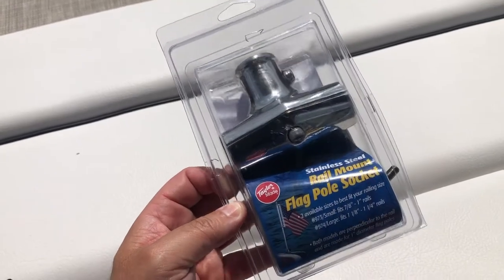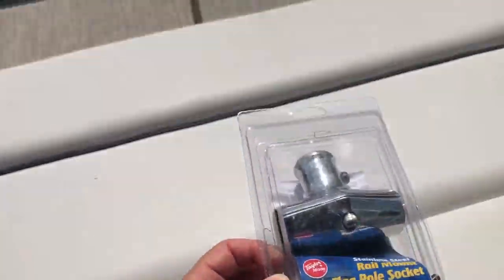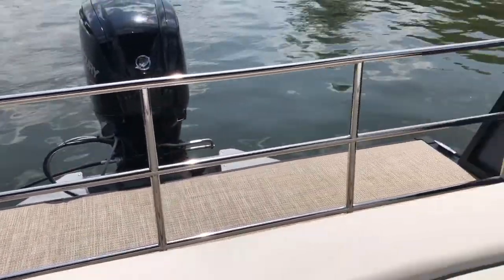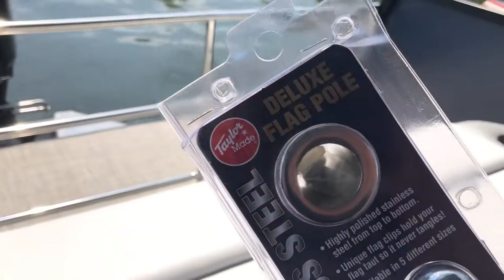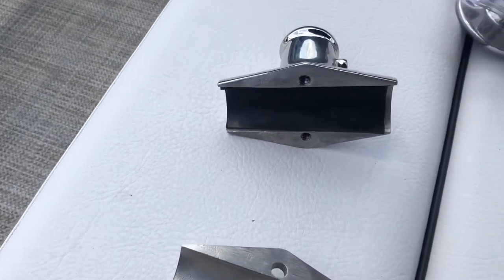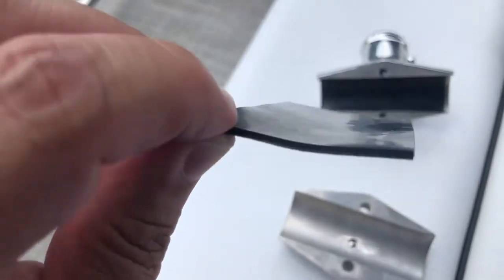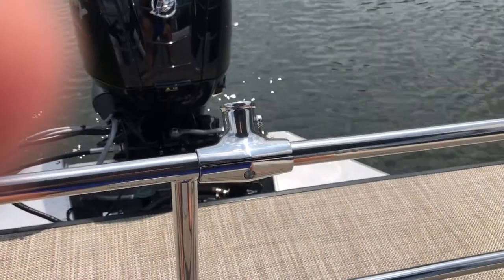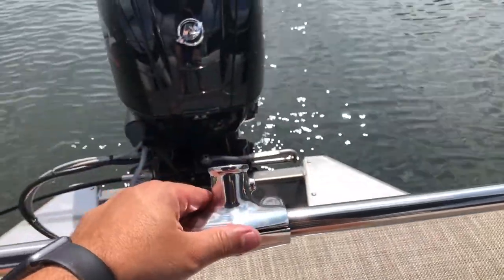Flag Pole installation on Pontoon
In this video I'm installing the flag pole bracket and flag pole. This is a really nice stainless steel set. I highly recommend setting this up on your boat, pretty cool.

Be Safe & Happy Boating!

Here's the link to the socket & pole.

Flag Pole: